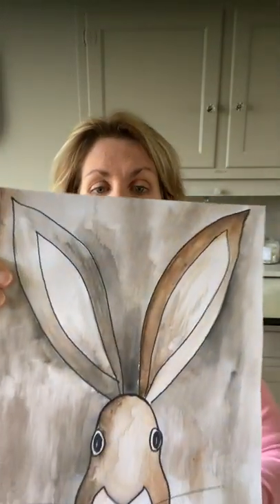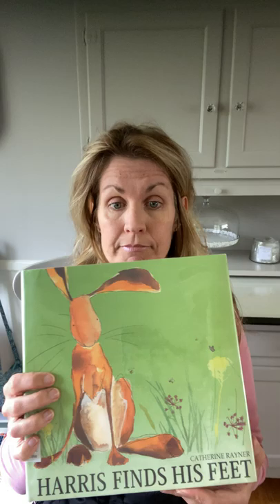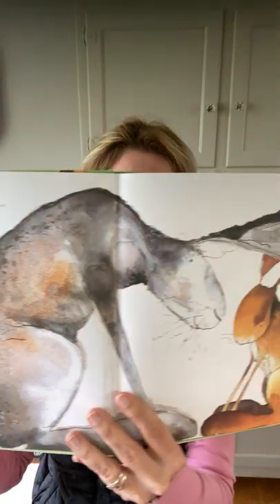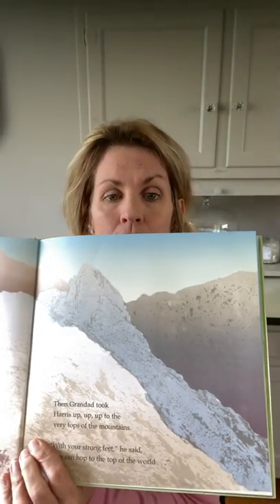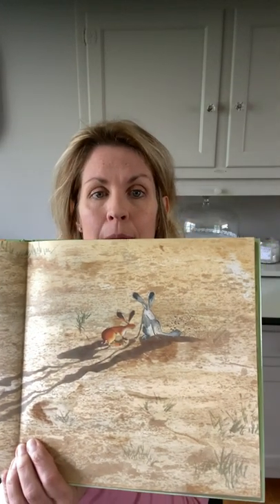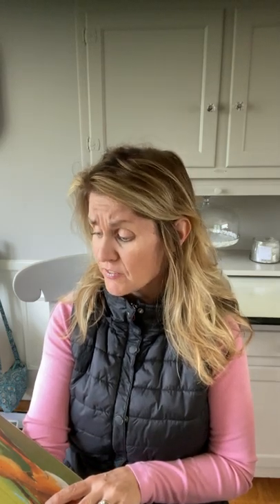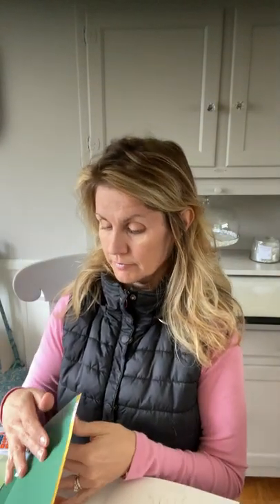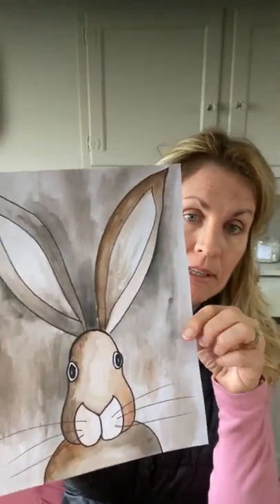Harris the Hare part 1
Supplies: watercolor paper, pencil, eraser, black sharpie, watercolors, paint brush, cup of water, towel, palette